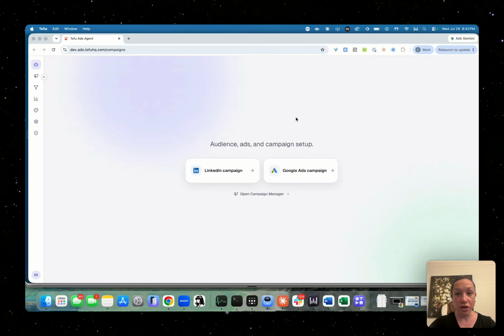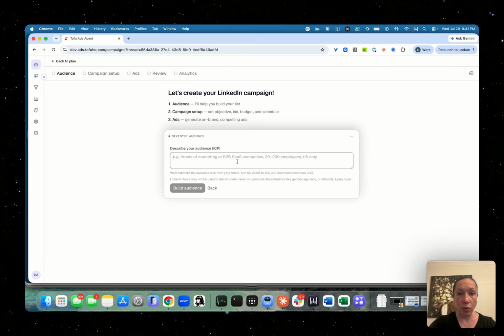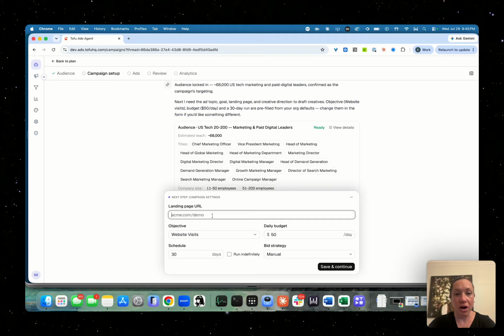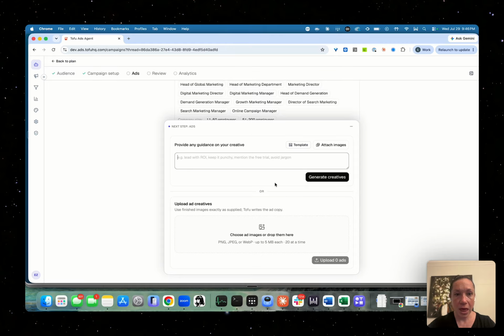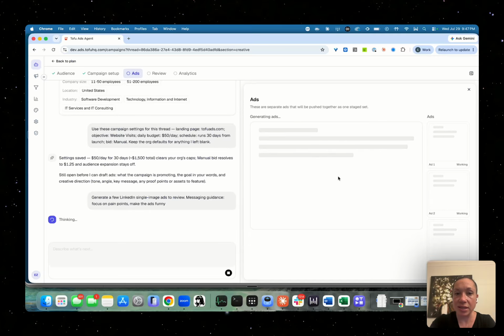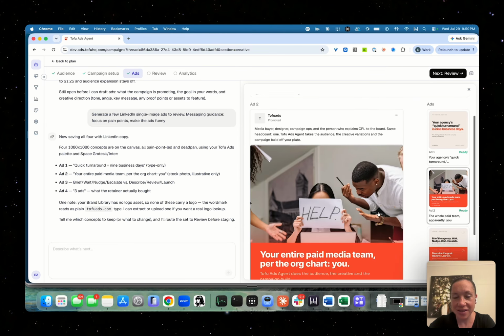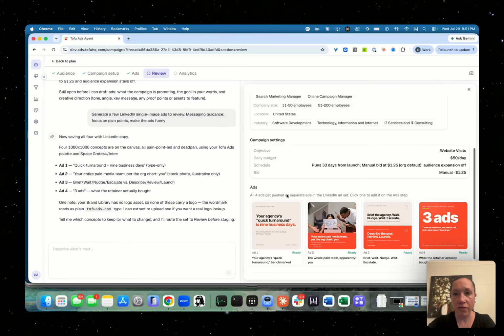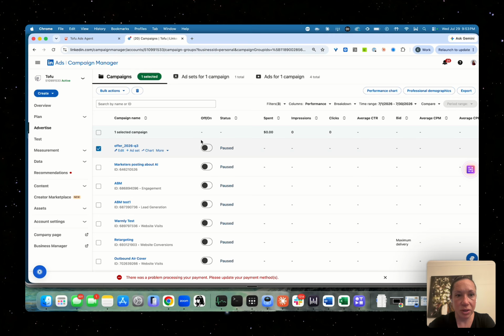Automate LinkedIn Campaigns with Tofu Ads Agent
Automatically build a custom audience, set up entire campaigns with multiple ad sets, generate dozens of creative variations, and publish. All in the span of 3 minutes.